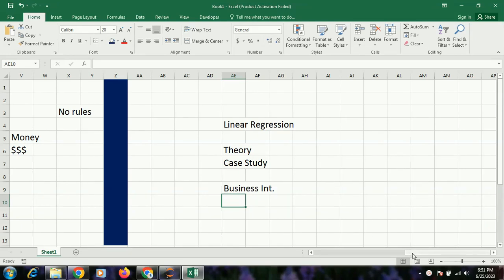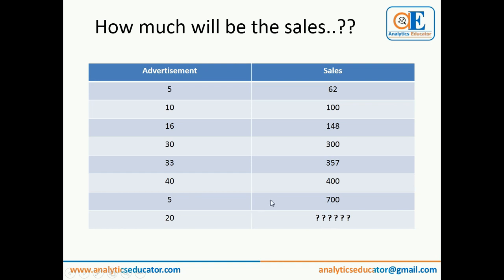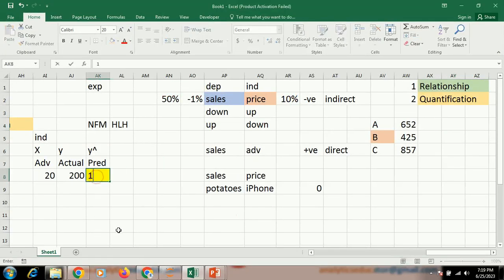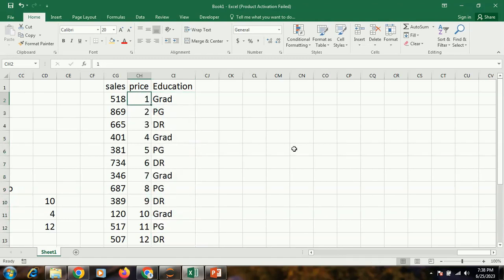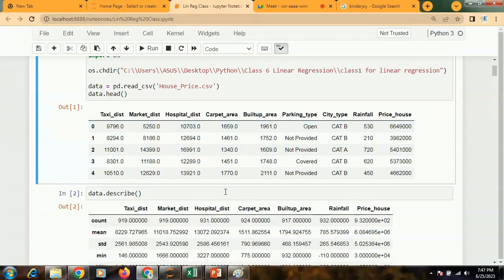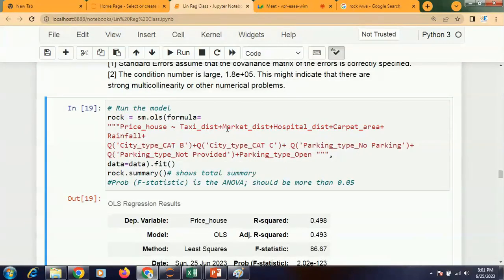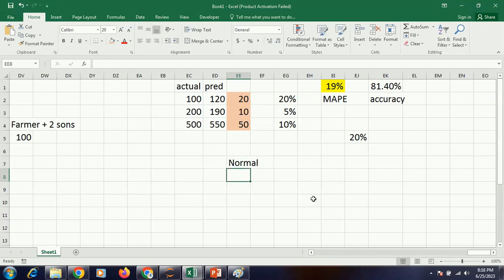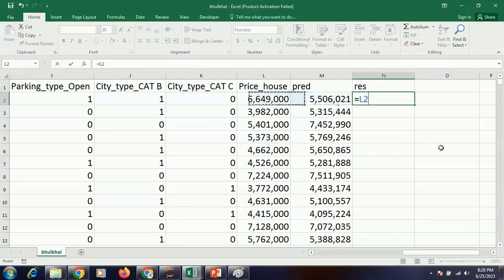Linear Regression with Python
Linear regression is a fundamental statistical technique used for modeling the relationship between two or more variables. It aims to establish a linear equation that best fits the observed data points, allowing us to make predictions, understand correlations, and gain insights into the data. In the context of data analysis and machine learning, Python has become a popular choice due to its rich ecosystem of libraries and ease of use. Thisvideo explores the application of linear regression using Python.

Implementing Linear Regression with Python:
Python offers various libraries for implementing linear regression, with the most common being NumPy and scikit-learn (sklearn).

Data Preparation: Begin by importing the required libraries and loading the dataset. Clean and preprocess the data, handling missing values and outliers if necessary.

Feature Selection: Choose the relevant features that contribute to the target variable. In scikit-learn, the LinearRegression class handles both simple and multiple linear regression.

Splitting the Data: Divide the data into training and testing sets using the train_test_split function from sklearn.model_selection. The model will be trained on the training set and evaluated on the testing set.

Model Training: Instantiate the LinearRegression class, fit it to the training data using the fit method, and obtain the coefficients and intercept.

Model Evaluation: Use the trained model to predict values for the testing set. Evaluate the model's performance using metrics like Mean Squared Error (MSE) or R-squared.

Visualization: Create visualizations to understand the relationship between the variables. Scatter plots, regression lines, and residual plots can provide insights into the model's fit.